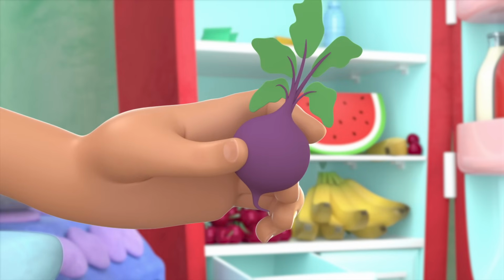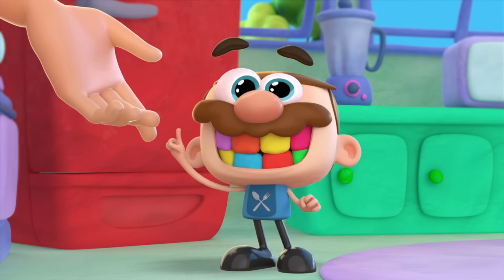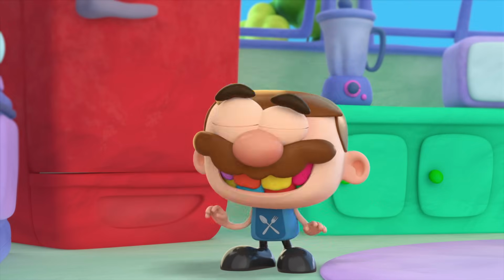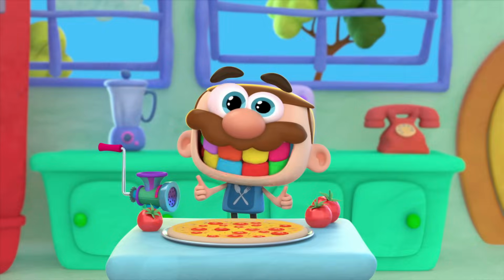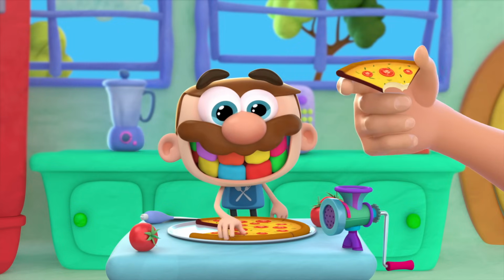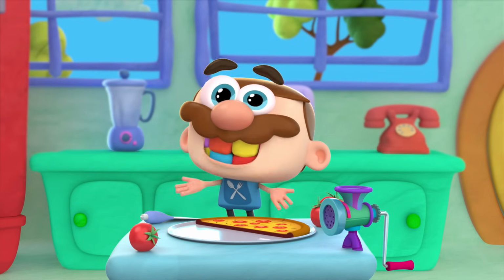Stories for kids José Totoy Learning Soft Skills - The Almost Pepperoni Pizza Story!!! Totoy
This video is about stories for kids José Totoy learning soft skills - The Almost Pepperoni Pizza Story!!! Totoy